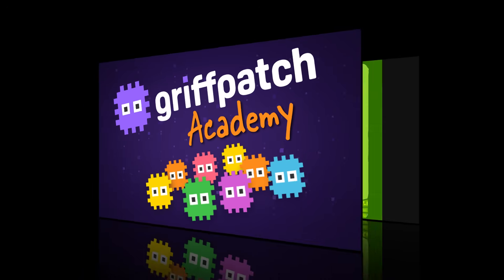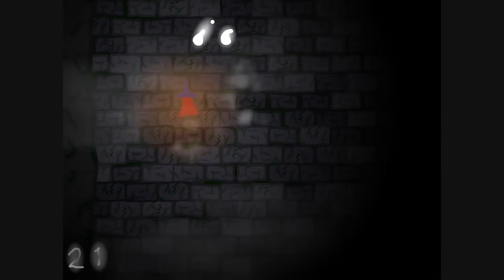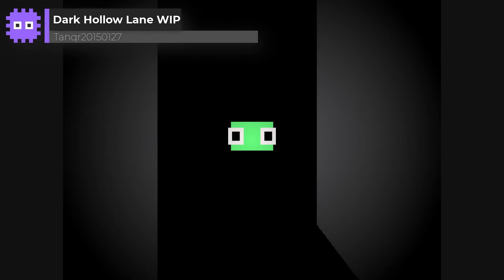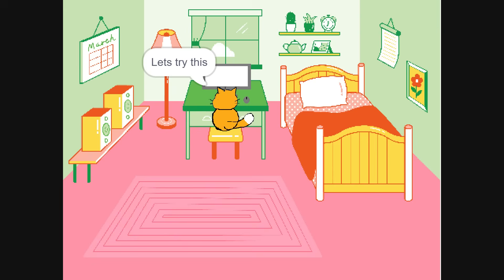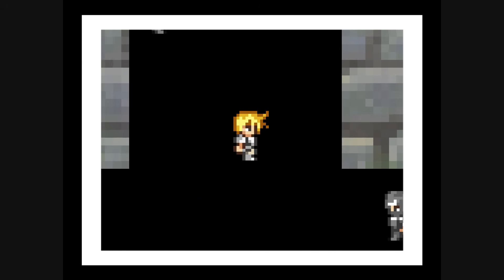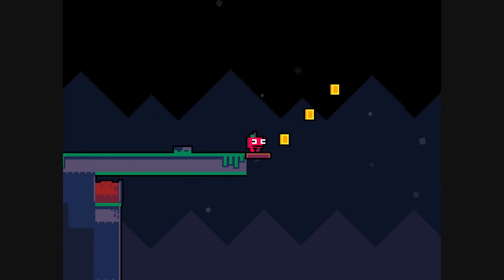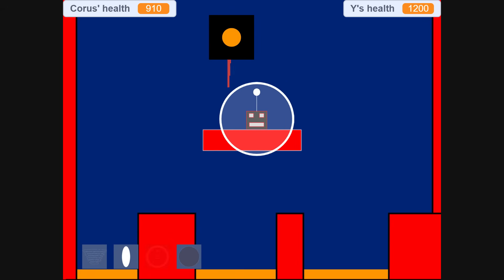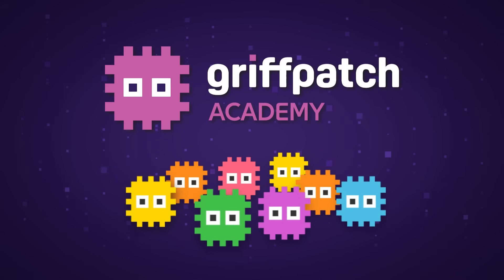"Journey Into The Unknown" - Scratch Game Jam Results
Hello fellow Scratchers! This video showcases the exciting results of our latest Game Jam, where participants put their **scratch programming** skills to the test with the 'Journey into the Unknown' theme. Watch as we explore diverse **scratch game ideas** that emerged, from arcade adventures to imaginative new concepts, all crafted through creative **scratch coding**. This celebration of innovative **game development** proves how much fun and learning comes from **coding** in Scratch!

🔥 These Jams are just one part of the "Griffpatch Academy" Membership where we take you from "Gamer to Game Creator"*

Winners
[[ Best Adventure ]]

[[ Best Arcade ]]
* *kotucheniy101* - a small step for an ant and a giant leap for the colony 2